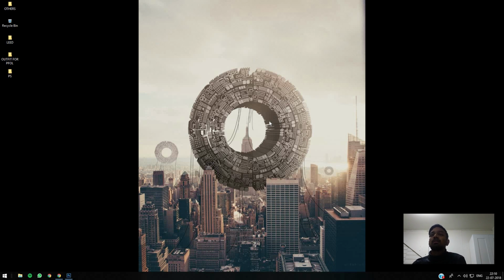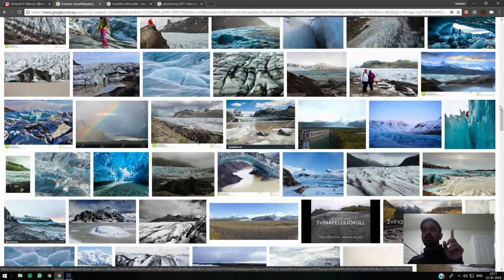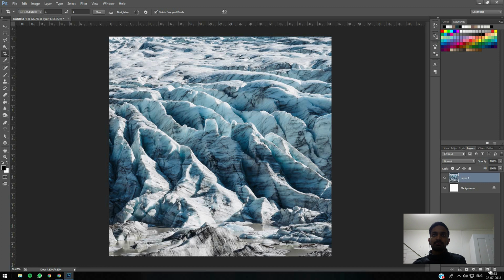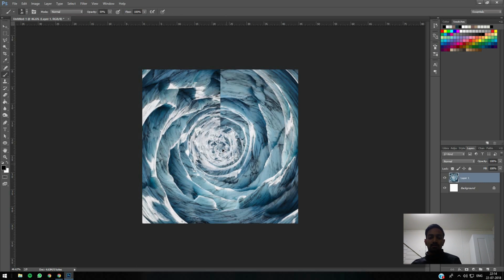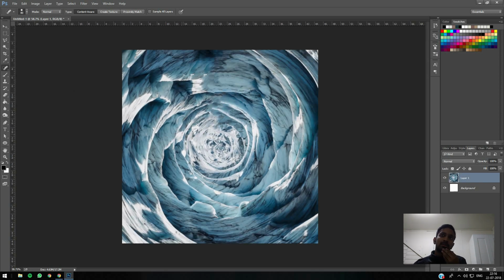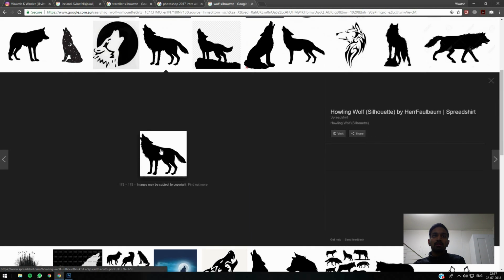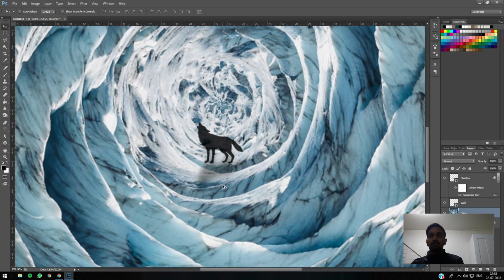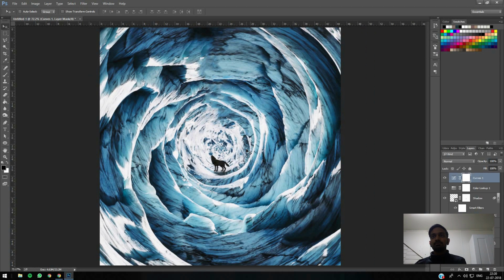Making Cool Warped Twisted World Effects in 10min! Photoshop Tutorial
Have you seen the  Adobe Photoshop intro artworks. Here is the tutorial to learn how to do the cool Twisted Warped world effect. Hell yeah !!